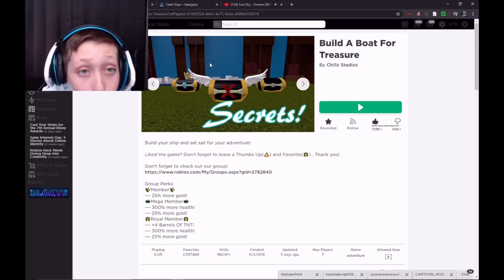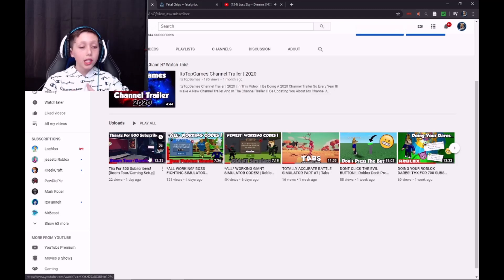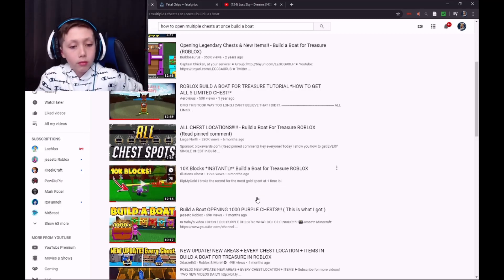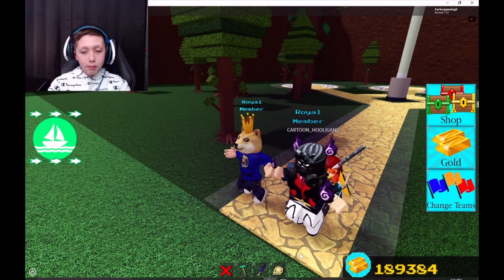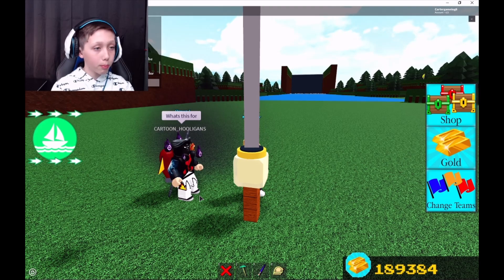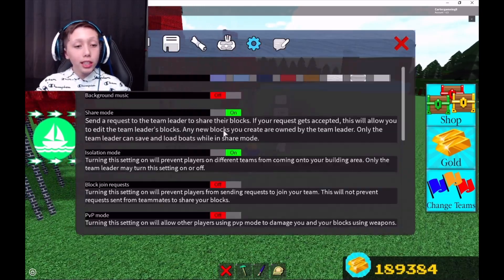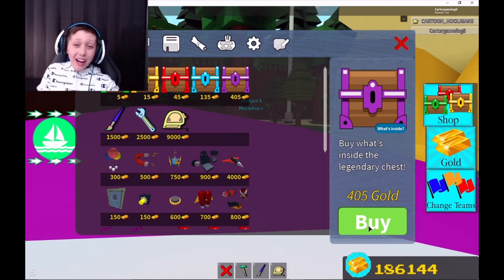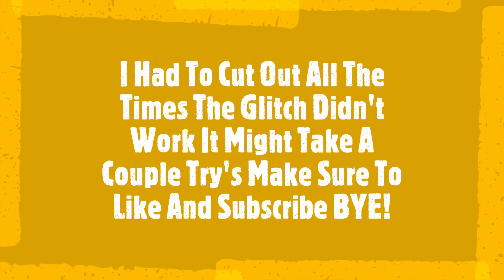OPEN *MULTIPLE* CHESTS AT ONCE! | Roblox Build A Boat For Treasure!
OPEN *MULTIPLE* CHESTS AT ONCE! | Roblox Build A Boat For Treasure! | In This Video Ill Be Showing You A Awesome Glitch That Lets You Open MULTIPLE CHESTS AT ONCE IN THE BUILD A BOAT SHOP! It's Very OP If You Have Some Gold You Want To Spend Fast. All Your Gonna Need Is Atleast 100 Balloons [Or More The More You Have The More Chests You Can Open] , 1 Block Of Glue/Butter , Button , A Couple Pulls For The Stand , 2 Of Any Kind Of Harpoon Best Is Gold , 1 Hinge And [This Is Not Needed But If You Want To Open More Chests You Can Use It] A Auto Clicker To Click Faster